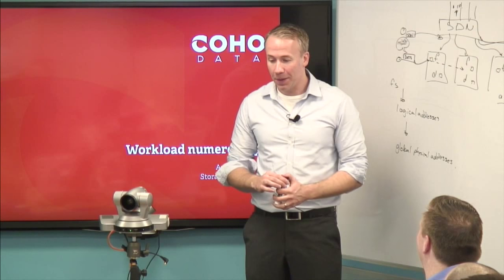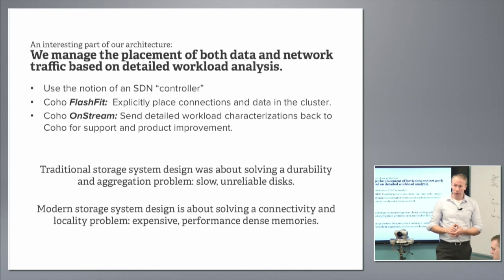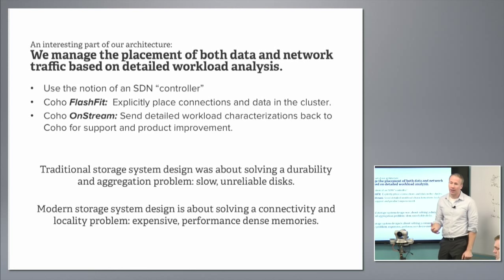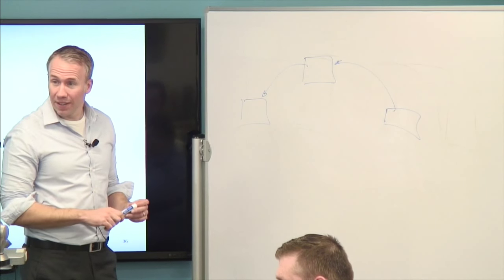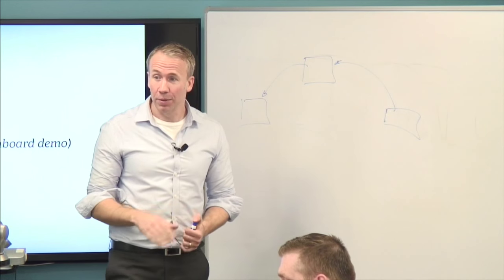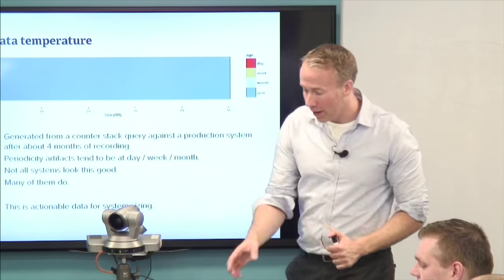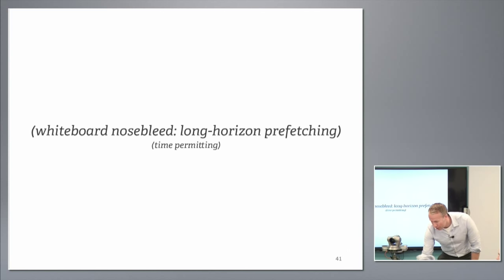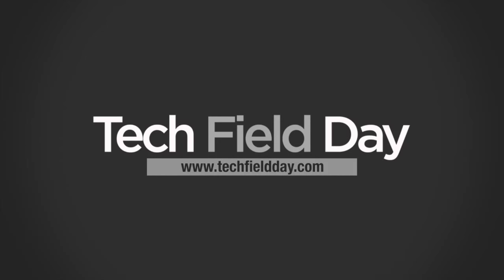Coho Data: Workload Numerology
Andy Warfield, Co-Founder and CTO at Coho Data, discusses how the company's architecture manages the placement of both data and network traffic based on detailed workload analysis. Recorded as part of Storage Field Day 8 in Palo Alto, CA on October 21, 2016.